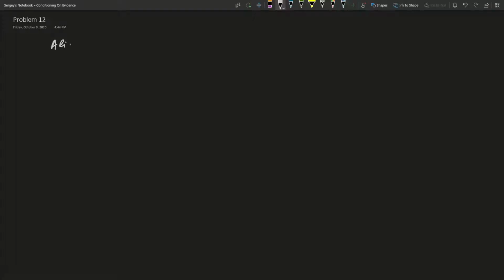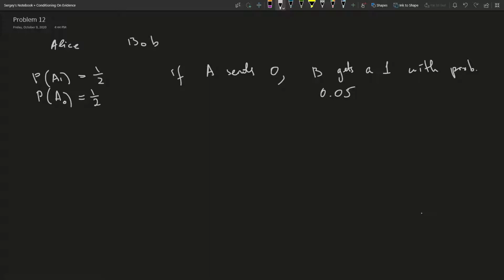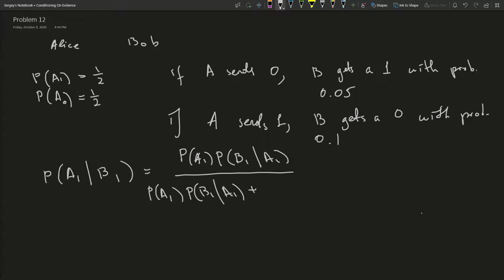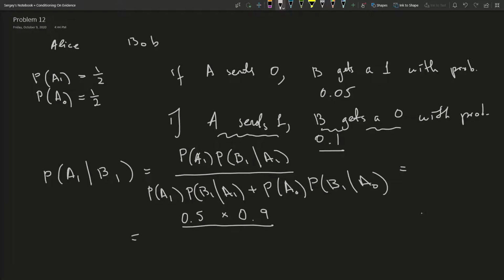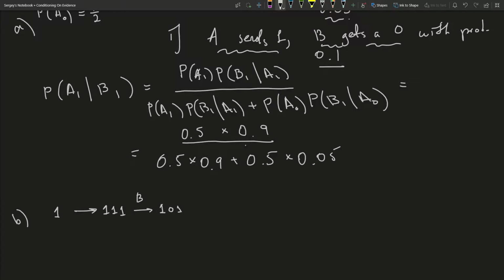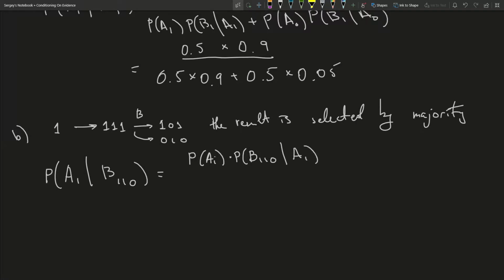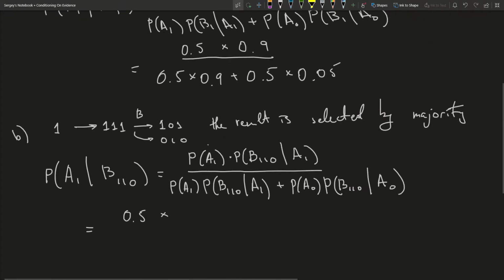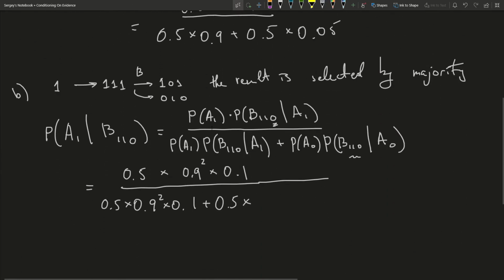Section - Introduction To Probability - Conditioning On Evidence - Problem 12